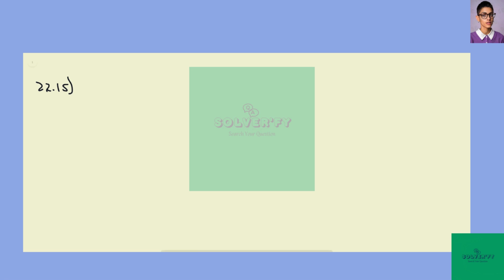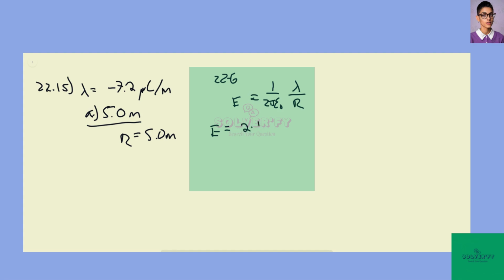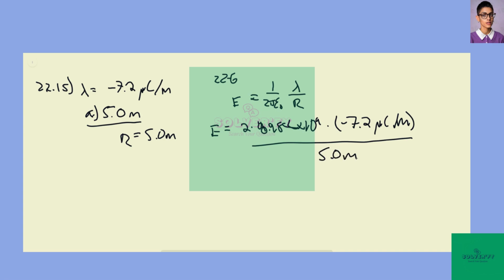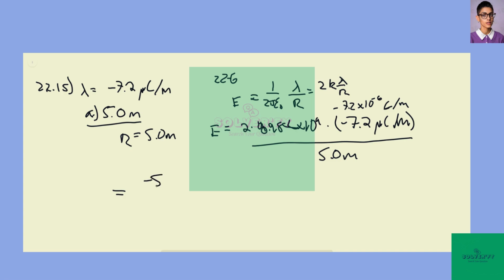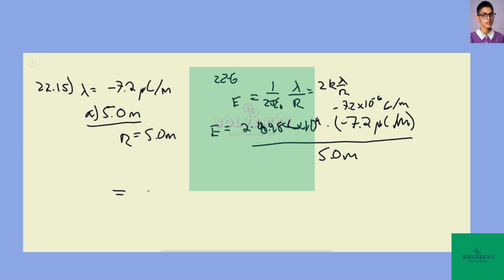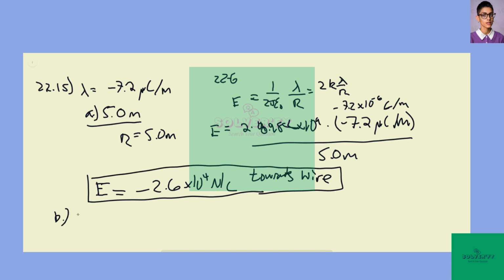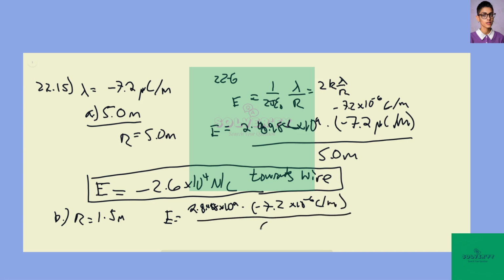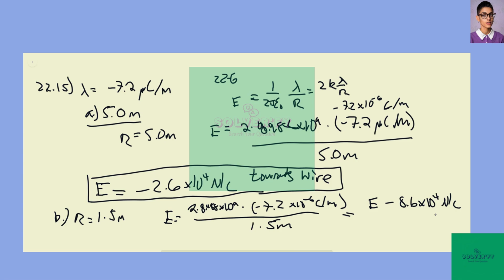A long thin wire, hundreds of meters long, carries a uniformly distributed charge of per meter of le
A long thin wire, hundreds of meters long, carries a uniformly distributed charge of per meter of length. Estimate the magnitude and direction of the electric field at points and perpendicular from the center of the wire.